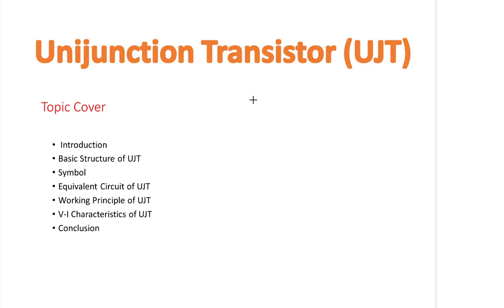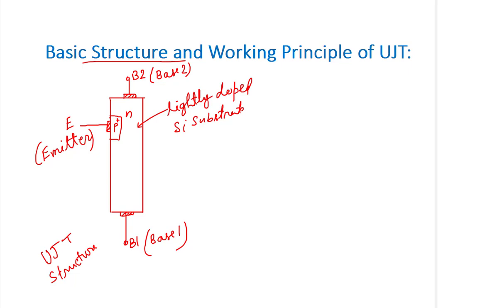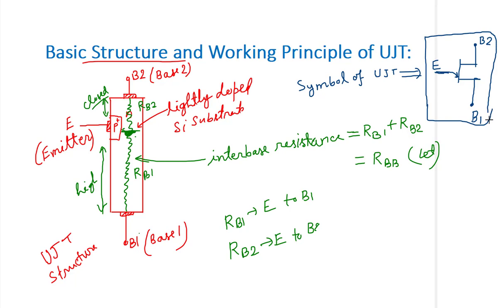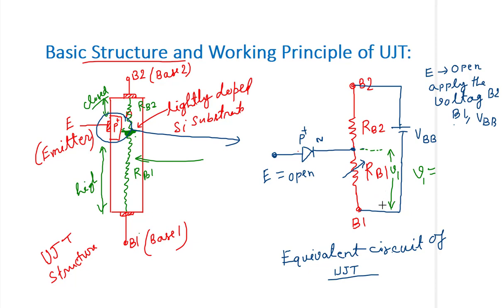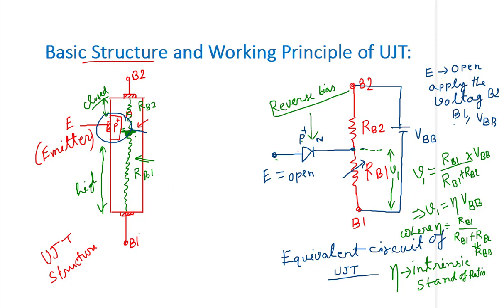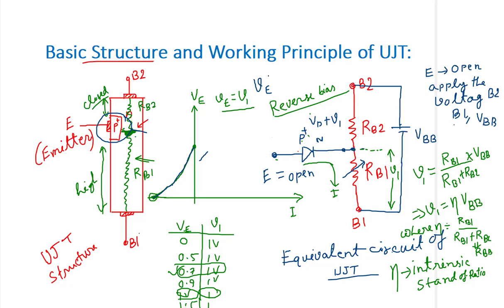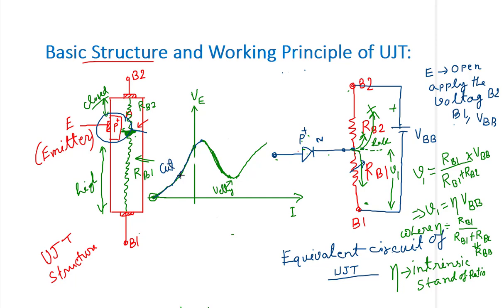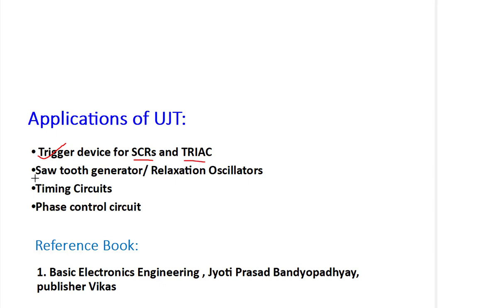Unijunction Transistor (UJT)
Unijunction Transistor (UJT) is a special semiconductor device. Power Electronics Devices.
Created by Dr. Madhusudan Maiti, Ph.D. (Engg.).